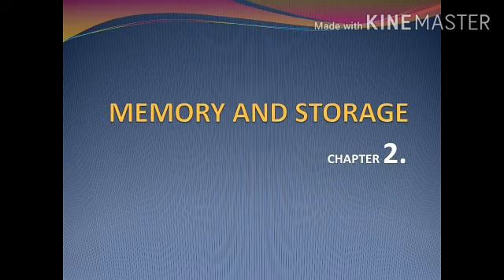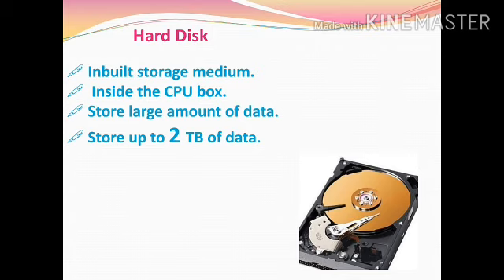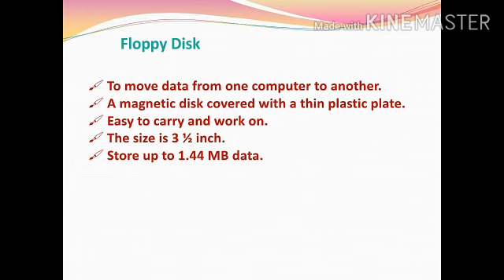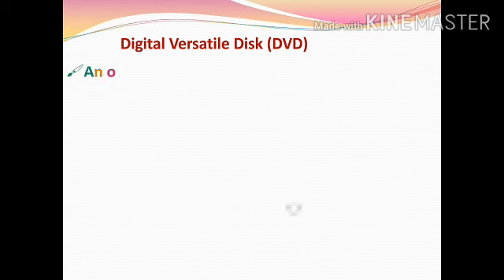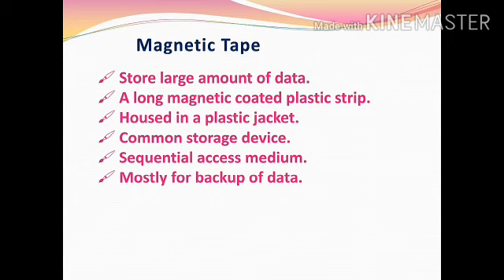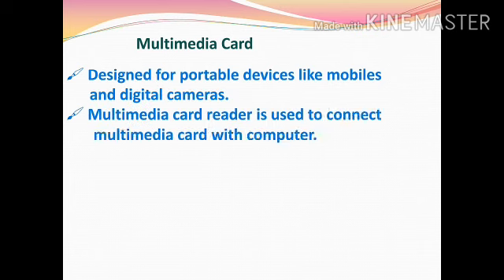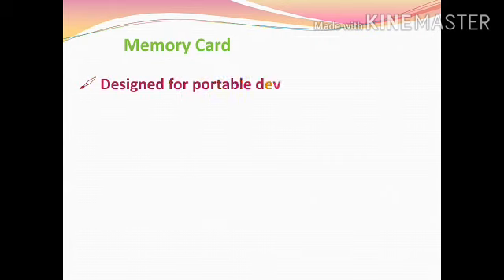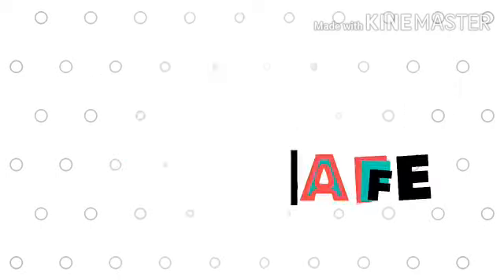Computer for class 4